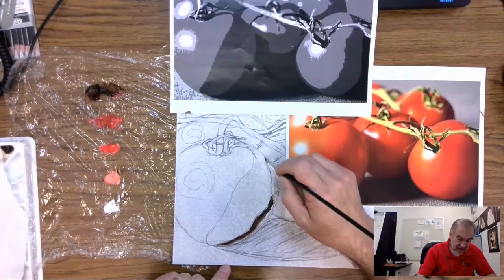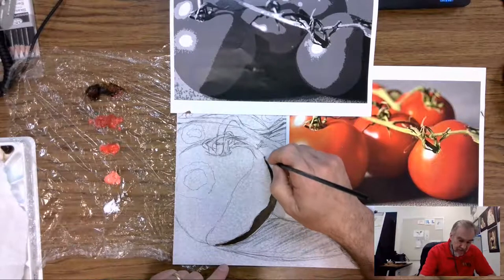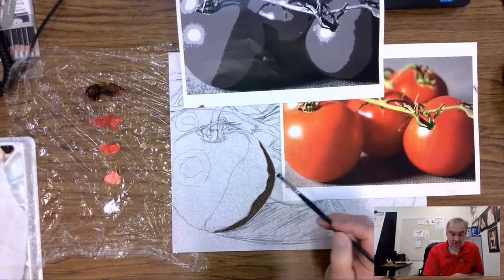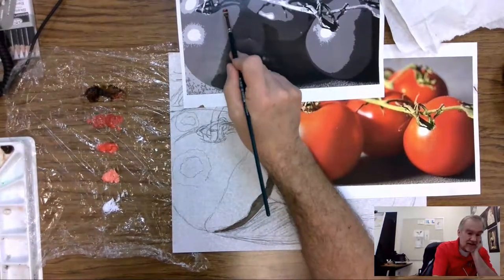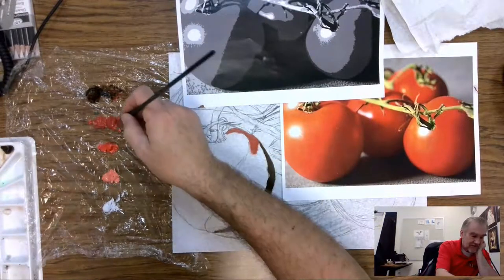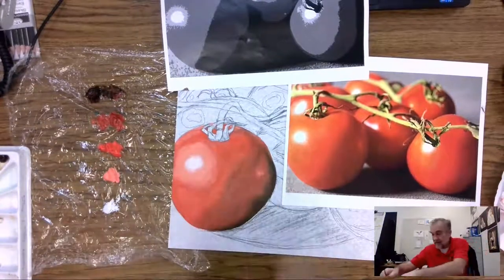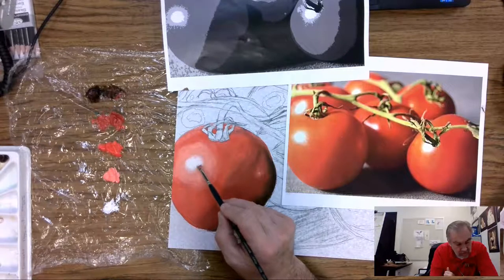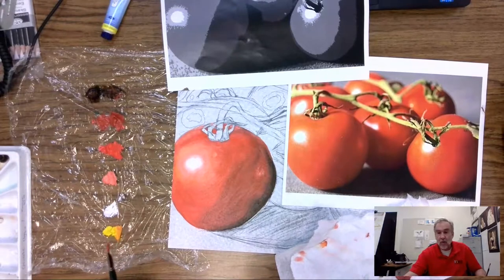2021 11 11 0826 Painting the left tomato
Painting the left tomato in the painting of Vine tomatoes.